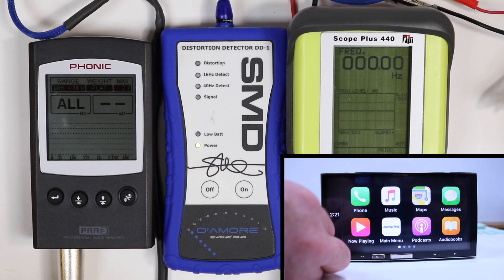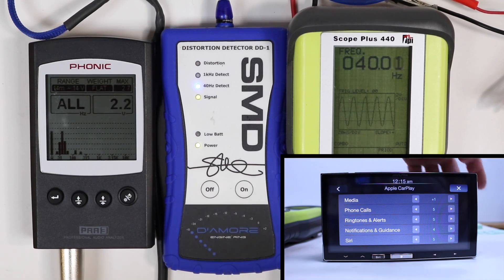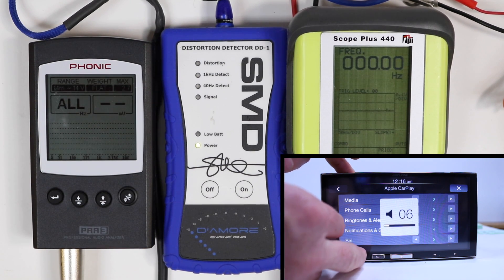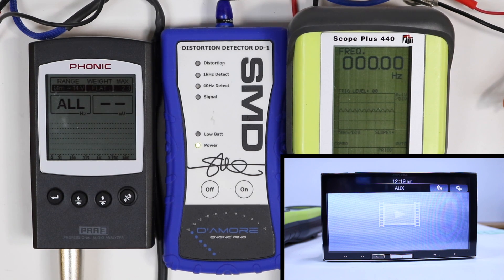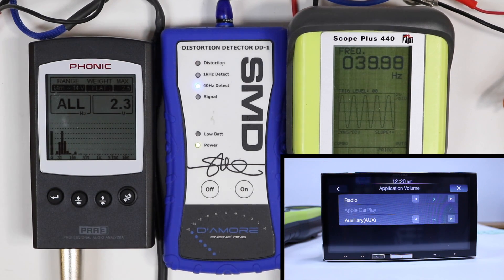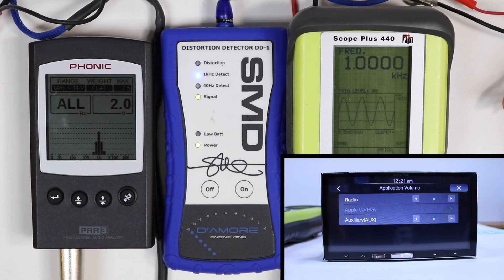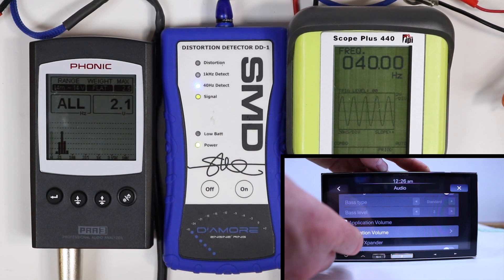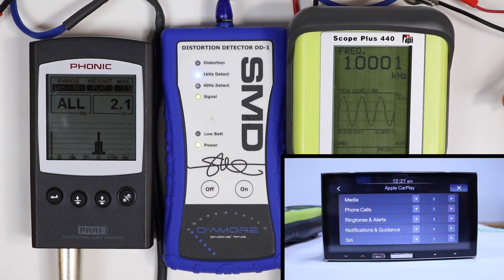Alpine iLx 107, SMD DD1 Car Radio Dyno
In this video we testing preamp level output and the deck power of the Alpine iLx-107 wireless Apple car play radio. We are using the SMD-DD1 along with a RTA and an oscilloscope for measurements. We hope you enjoy, thank you.